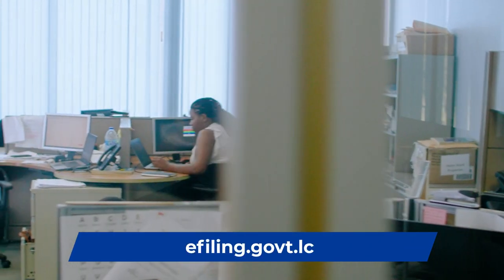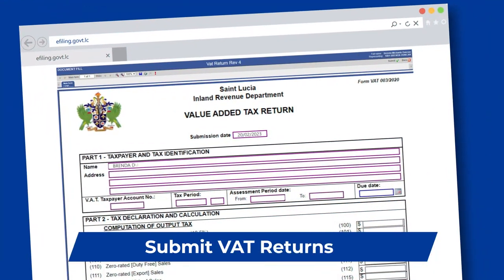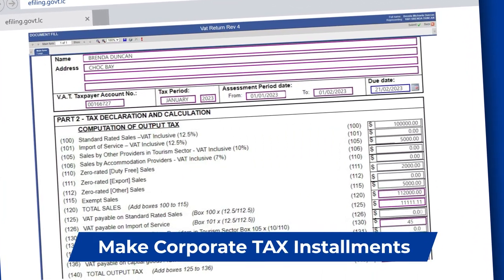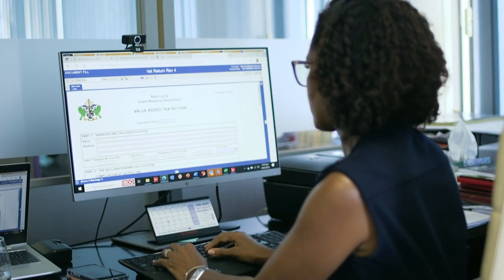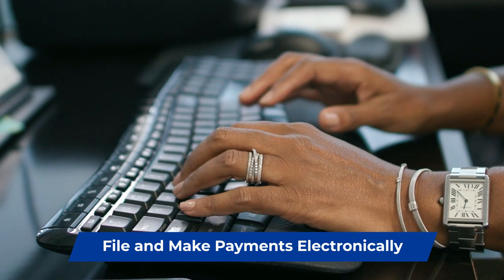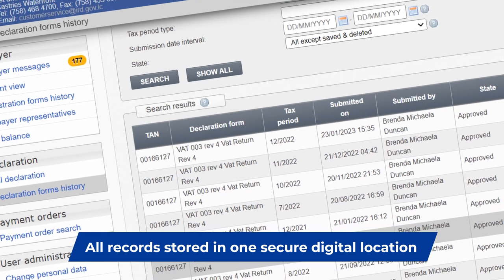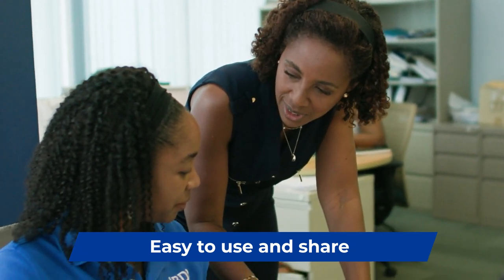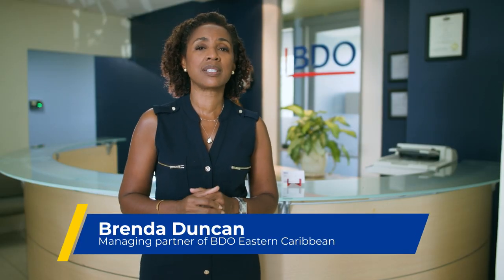BDO IRD Testimonial